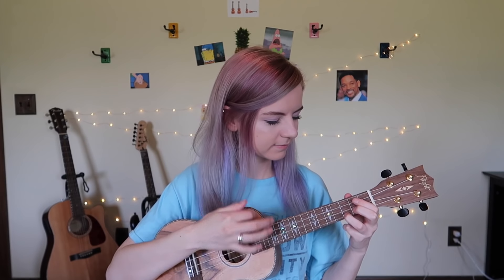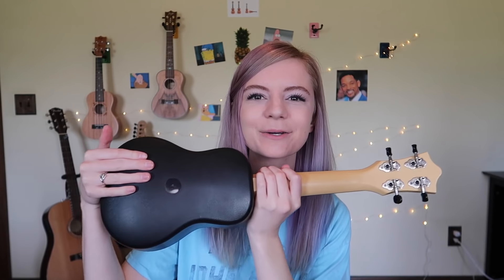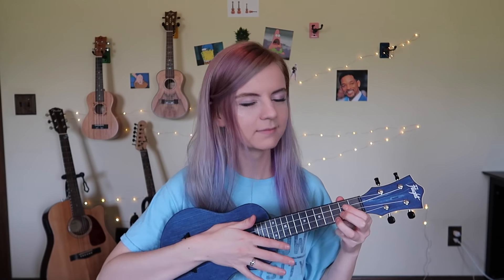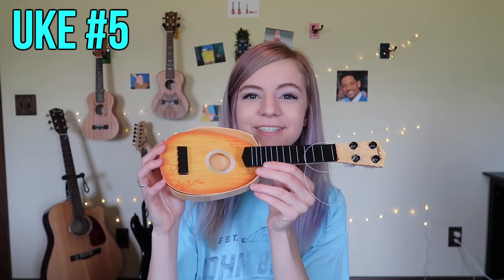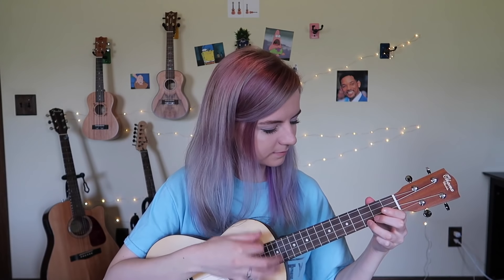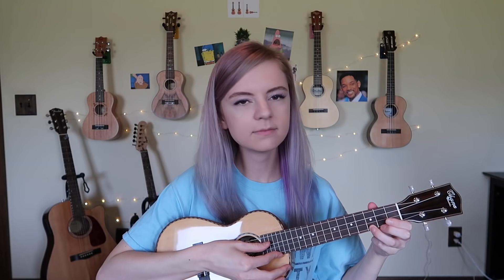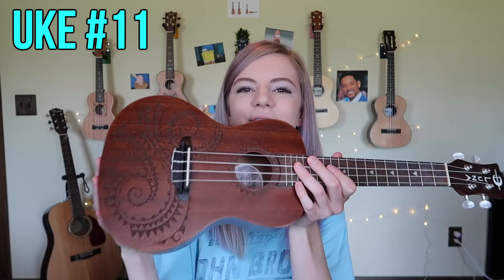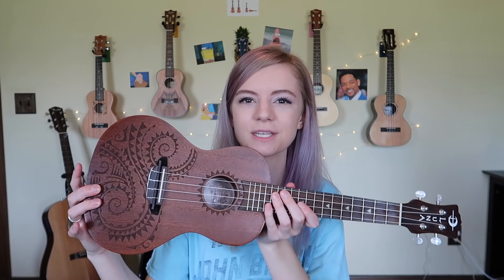How many ukuleles do I actually have?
Here's all of my ukes! Hope you enjoy!

Luna tattoo ukulele

For the Ohana ukes, visit their site to find dealers near you

Big thanks to my patrons who support me and help make these videos possible! Thank you Jake Shapiro, Tom Knackstedt, Jake Gonzalez, Nathanael Swenson, Jim Klodzen, RuhTheFerret, and Josh Geiple.